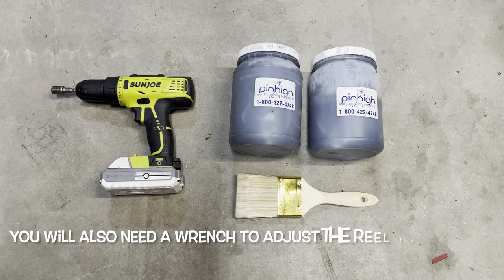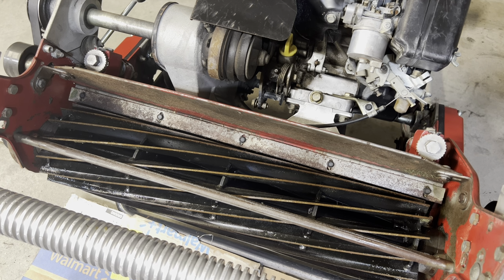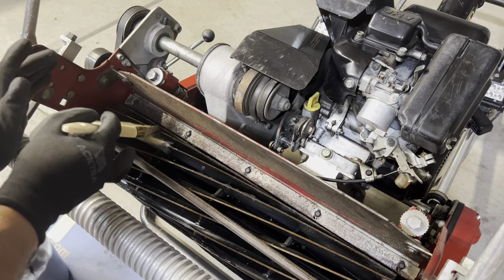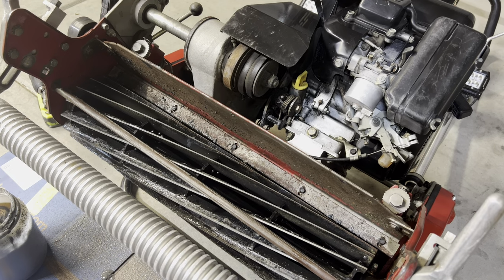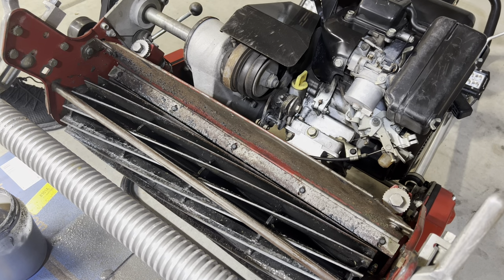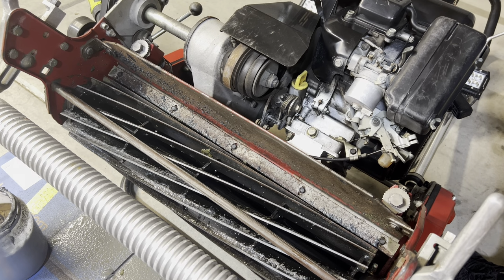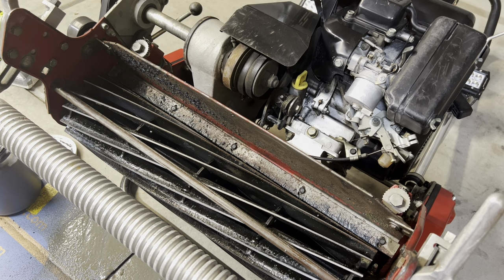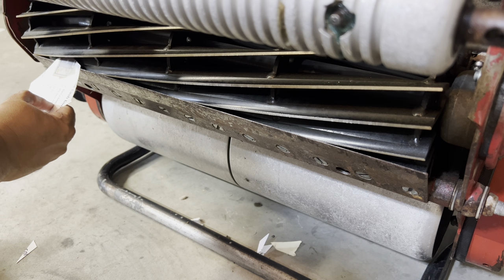How to Backlap - Toro Greensmaster 1000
In this video, DW🌎, shows how he brought his recently acquired Toro Greensmaster 1000 back to life with a much needed backlap. Will it be a difficult to bring back to life or will it be a dud? Tune in to find out.

Tools needed

Drill - electric or battery
1/2 socket drill adapter
Paint brush
80 grit lapping compound
120 grit lapping compound
7/16 socket - reel side cover removal
5/8 socket - Reel to Bedknife adjustment nut

Reel mower

Toro Greensmaster 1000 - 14 blade - Kawasaki FE120

Video timeline

00:00 - Intro
00:29 - Video overview
03:39 - Backlap equipment
04:24 - Reel inspection gauge test
05:23 - Reel/Bedknife Adjustment
06:47 - Apply 80 Grit compound
09:23 - Backlap 80 grit
12:44 - Backlap 120 grit
16:45 - Cutting test
18:50 - Final thoughts
19:51 - Outro